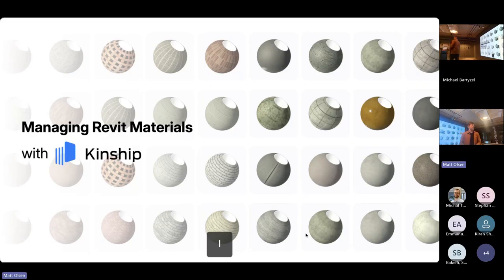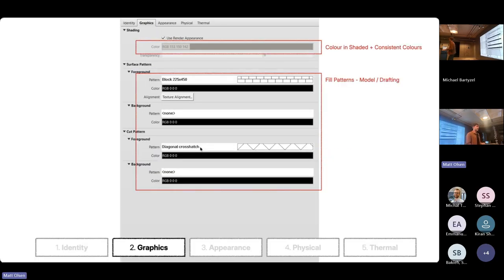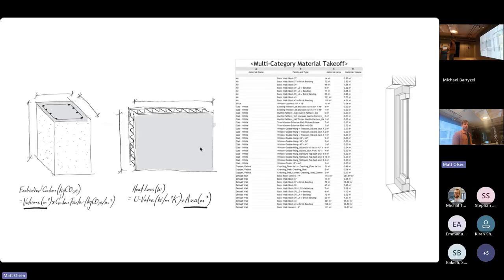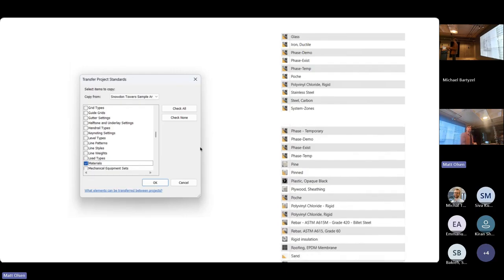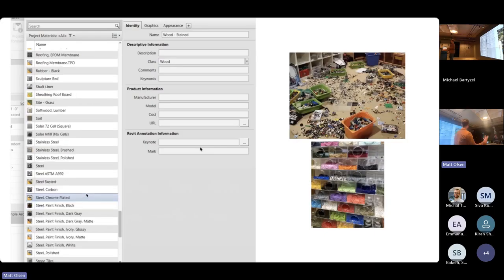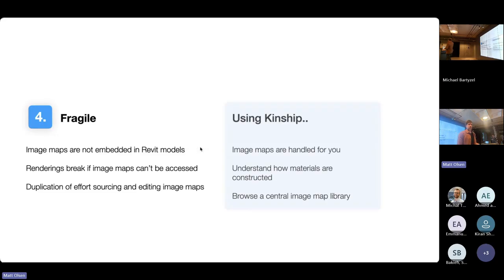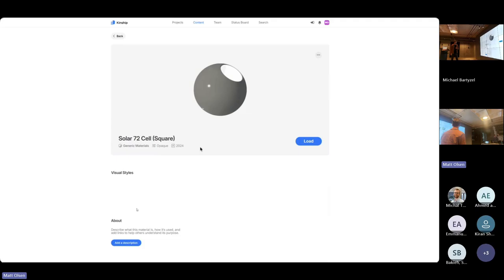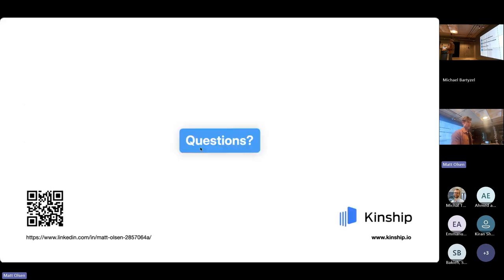Managing Revit Materials with Kinship – Matt Olsen – February 2026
Materials in Revit are essential for Architects, Engineers and other AEC stakeholders. They're used in 3D visualisation, drawing production, environmental analysis and more. Yet, they are also a major pain to create, manage and share.

Most offices put significant effort into crafting good-looking materials. But unlike other content types, materials are locked within models and family files, making it exceedingly difficult to leverage that work across a firm and over time.

In this session, Matt will take you on a quick tour of key features of Revit materials and then demonstrate how Kinship’s latest release makes managing materials painless. Now you can easily capture materials from projects, organize them using classes, preview and load them through the Kinship add-in or our revamped web interface, and say goodbye to missing image files forever! You’ll see how Kinship helps you to build, manage and share a company-wide material library without the hassle and bottlenecks that typically plague materials within Revit.

Presenter – Matt Olsen

Matt is a Product Manager at Kinship, joining the team after 11 years as Associate and BIM Lead at Allies and Morrison Architects in London. Since joining he’s been working on Kinship's new materials release, bringing close knowledge of how materials in Revit are used in architectural project delivery.